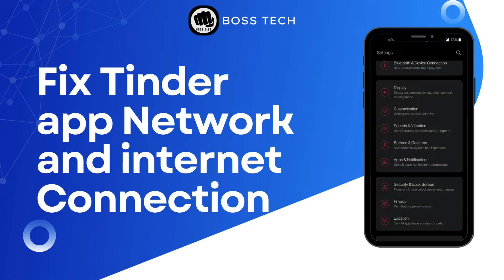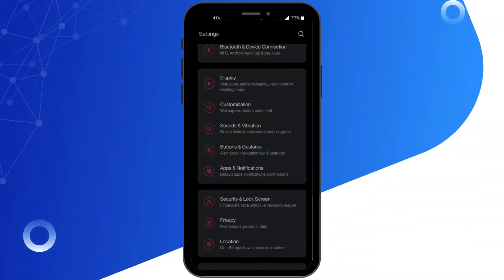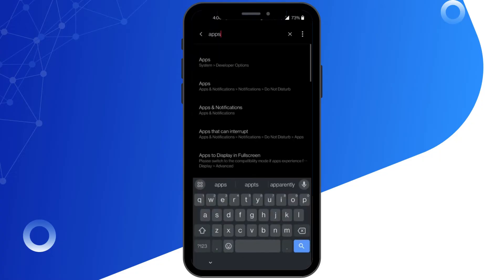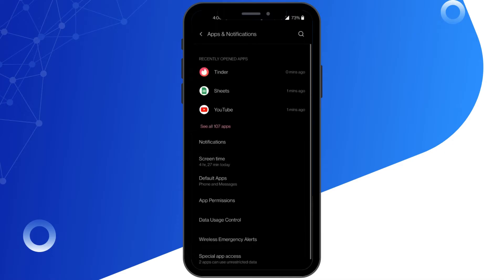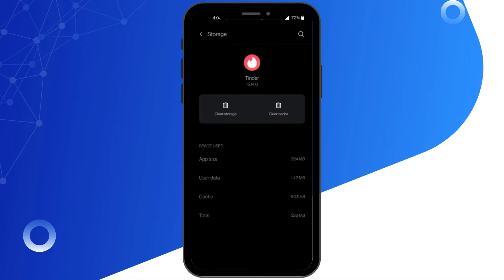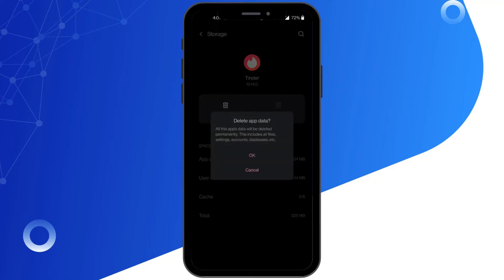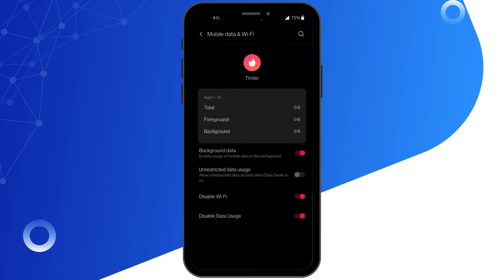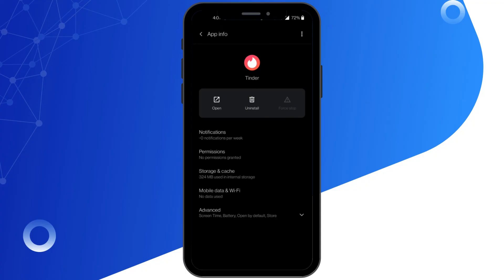How to Fix Tinder App Network and Internet Connection Problem Error in Android (Solved)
Struggling with network and internet connection issues on the Tinder app for Android? This video provides a comprehensive solution to resolve these problems and get you back to swiping.

Timestamps:
0:00 - Introduction to Tinder Network Issues
0:05 - How to fix tinder app network and internet connection problem error in android download

Video Highlights:
- Checking and resetting your internet connection
- Ensuring Tinder has the necessary permissions
- Updating the Tinder app to the latest version
- Clearing the app cache and data
- Restarting your device for a fresh start
- Reinstalling the Tinder app if problems persist

Solve your Tinder app network and internet connection issues with these easy-to-follow steps. Watch now to get back to connecting without any hassle.